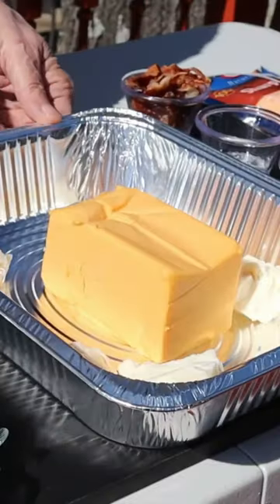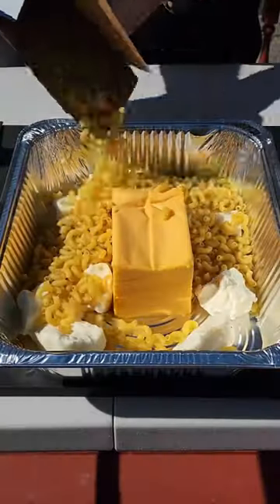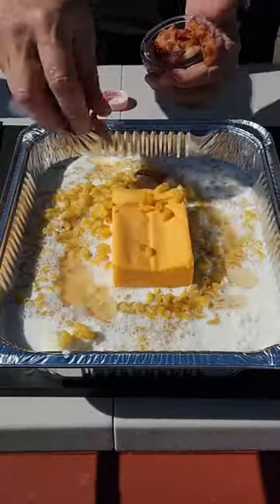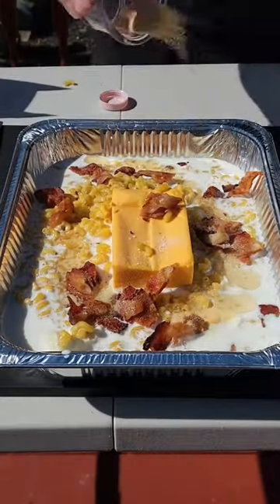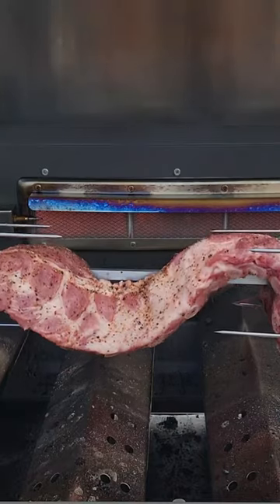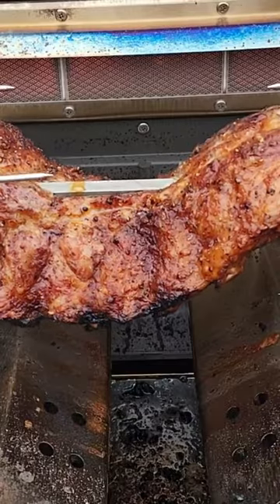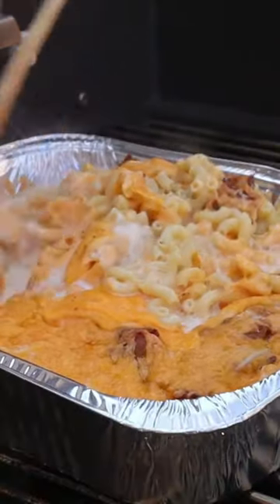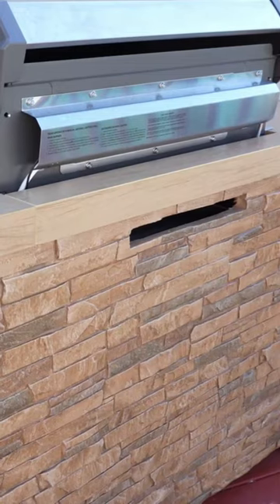Prokan full island grill | Check out this amazing grill